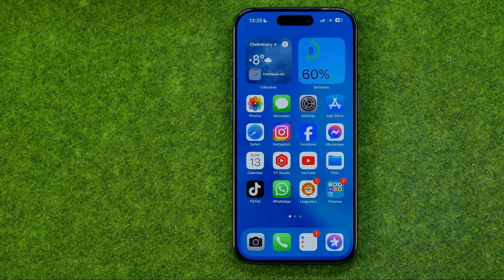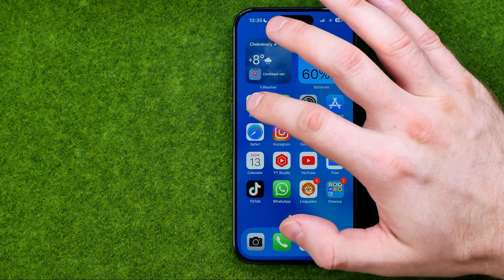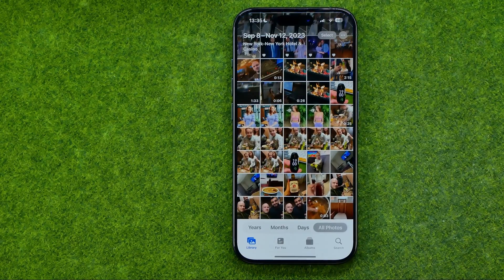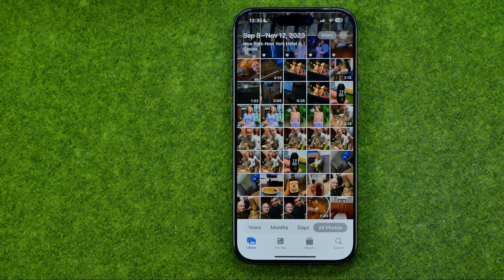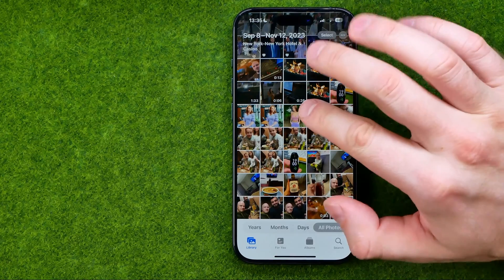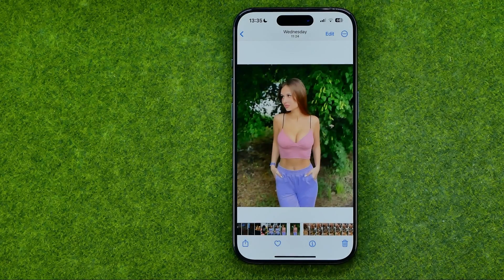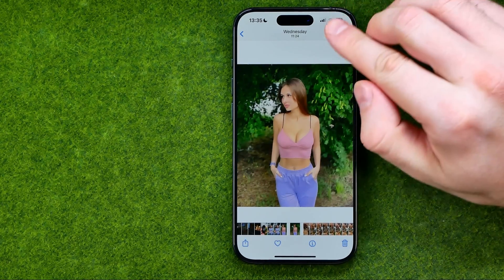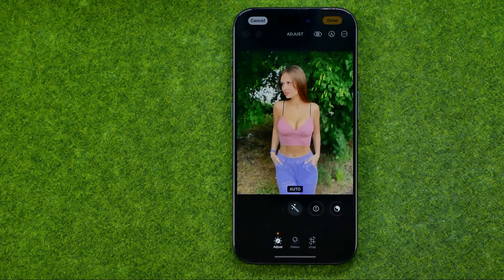How to Increase or Reduce Brightness on a Photo on iPhone 15 Pro - Full Guide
Here's how to increase or reduce brightness on a photo on iphone 15 pro